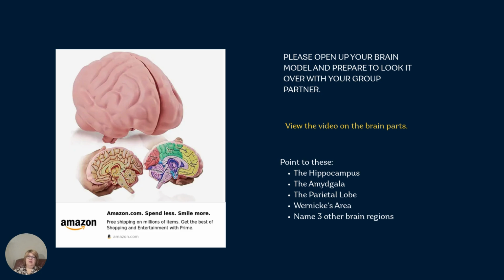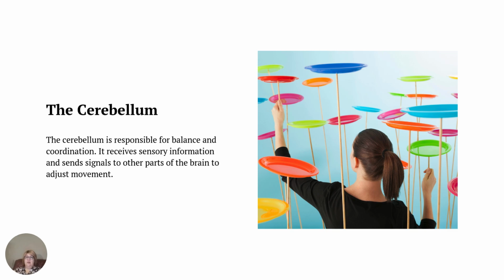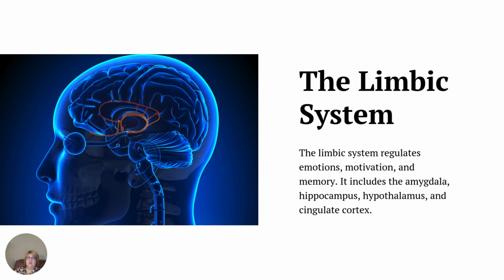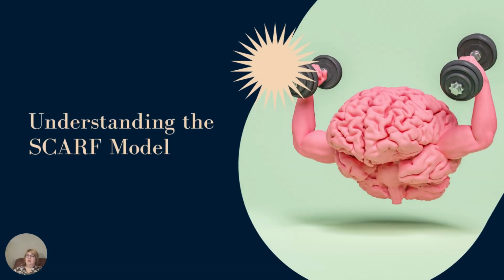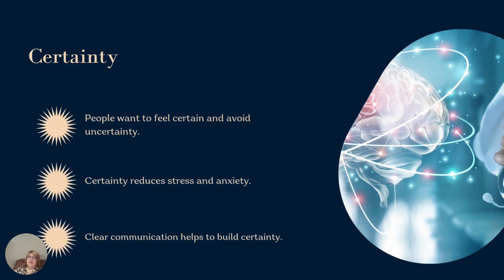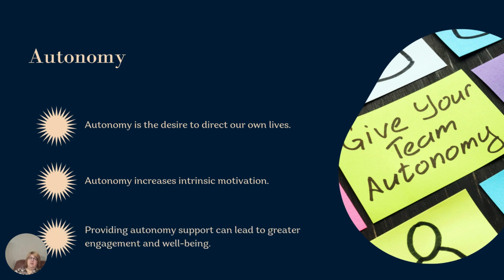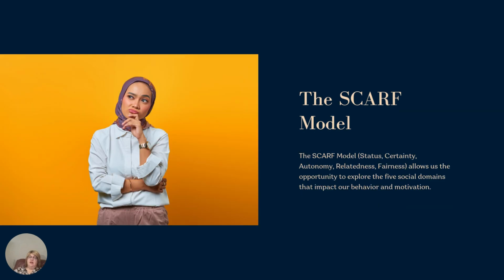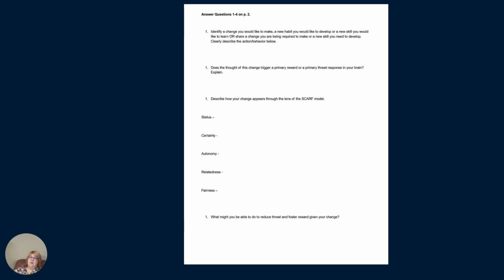EDUC 783, Synchronous Video, Change and the Brain, Gilbert